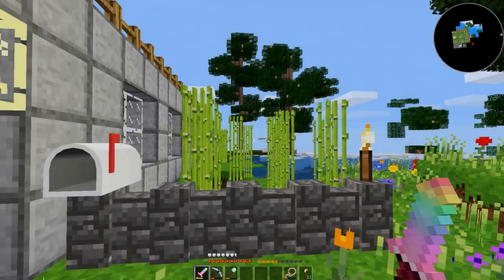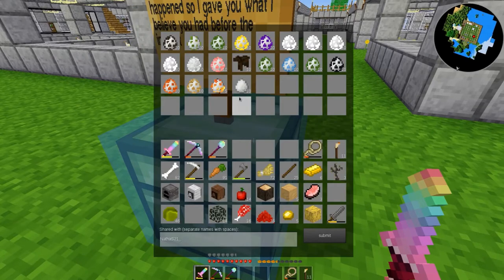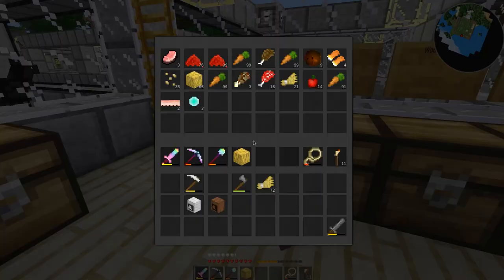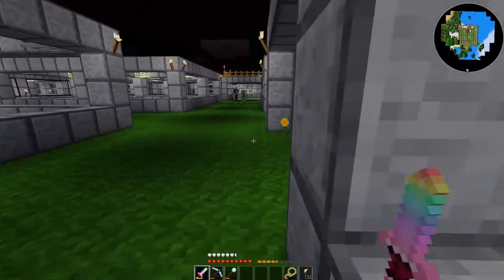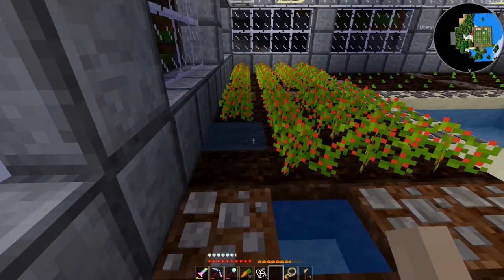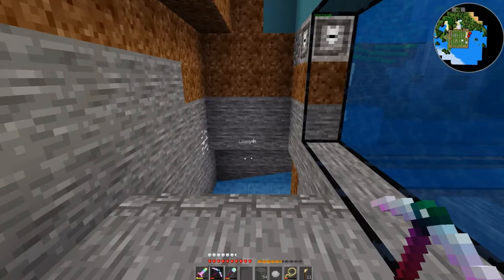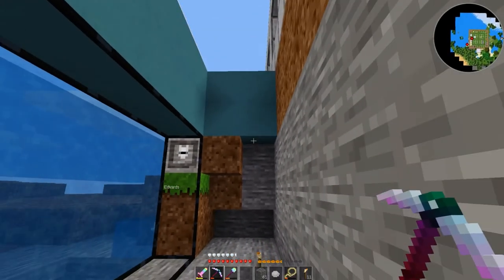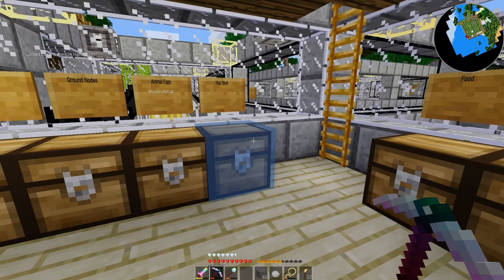Minetest LP: DuCake's Vivarium 33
Thieves, the bane of the earth. Sadly it could have been prevented by my having a locked chest, and by not opening that door. Oh well, live and learn.